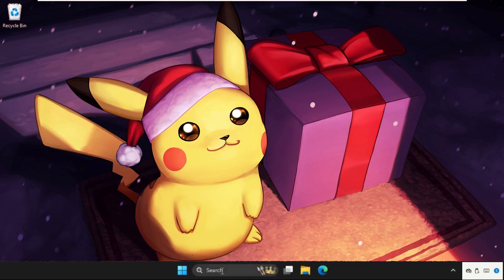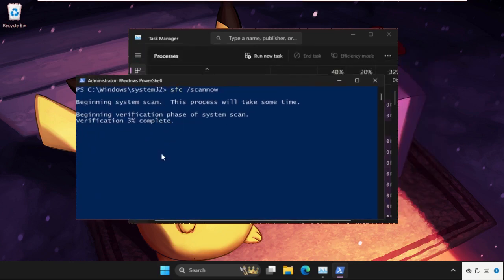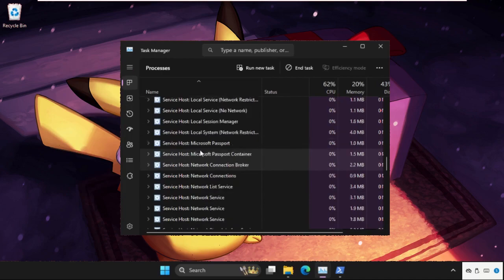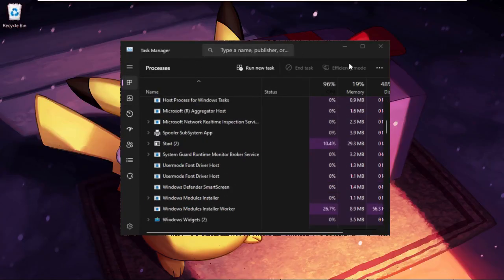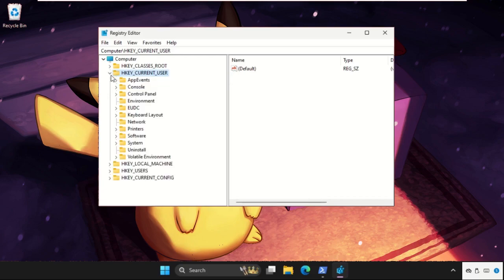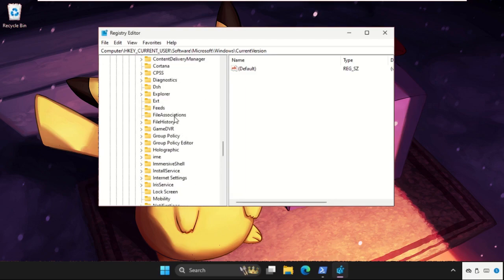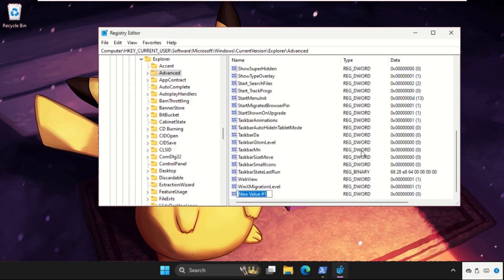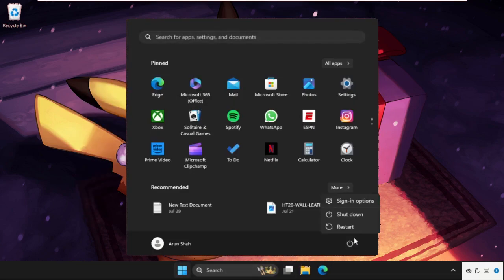Start Button Not Working Windows 11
How to Fix Start Button Not Working on Windows 11
This video will show you How to Fix Start Button Not Working on Windows 11
Conflicting system configurations and software bugs frequently result in the problem of the non-working Start button in Windows 11. Corrupted system files or recent software changes that may have interfered with the functionality of the Start menu are two possible causes. Third-party software or drivers that are incompatible with the new Windows version can also be a factor in this issue. The Start button might not function as intended as a result of modifications to the system's settings, such as privacy or security options. Additionally, corrupted user profiles can affect the responsiveness of the Start menu.
So, lets learn How to Fix Start Button Not Working on Windows 11